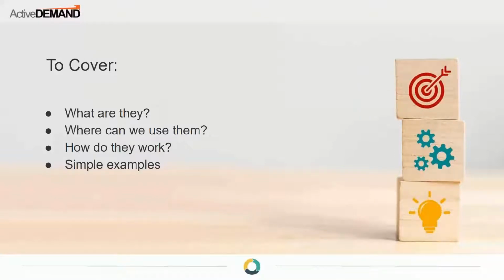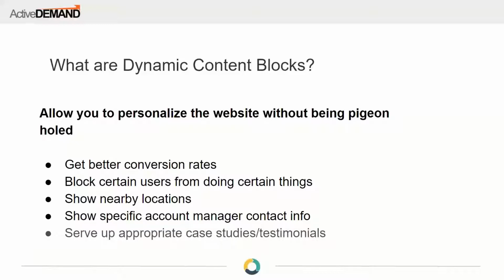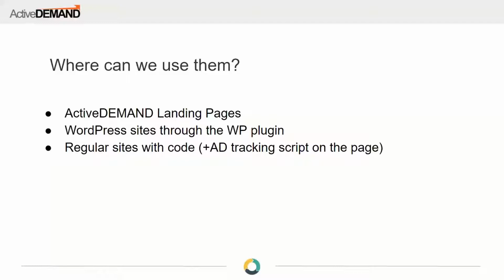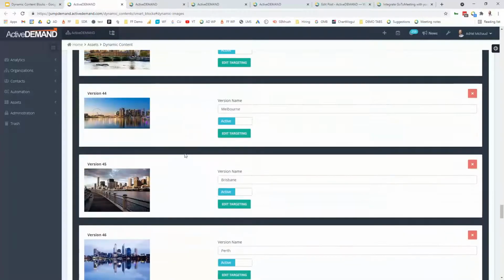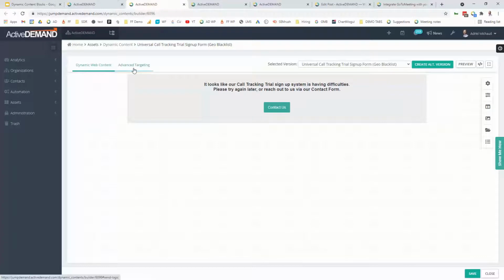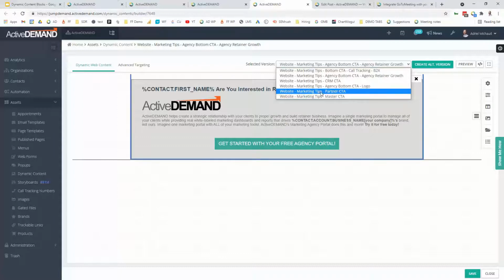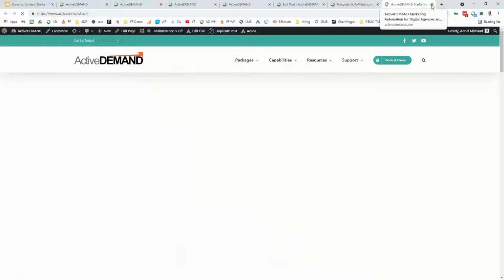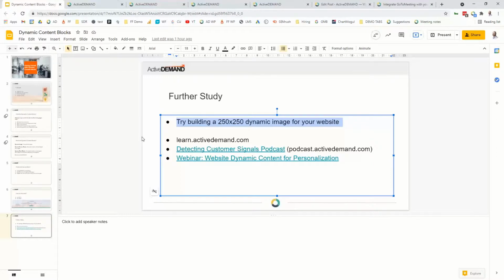Getting Started with Dynamic Content Blocks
If you have wanted to try adding some dynamic content to your marketing but thought it looked too difficult - this webinar is especially for you. ActiveDEMAND's dynamic content blocks are a fantastic way to personalize your content so that your message is targeted specifically to the prospect.

Adriel is going to keep this introduction to dynamic content blocks very simple so this webinar is specifically for those who have never tried it. It's time for you to get your feet wet!